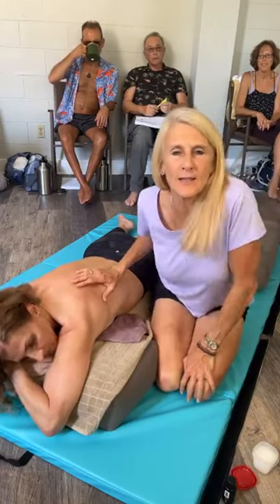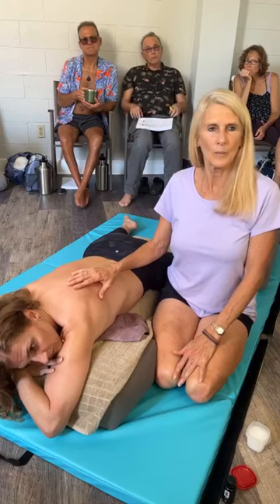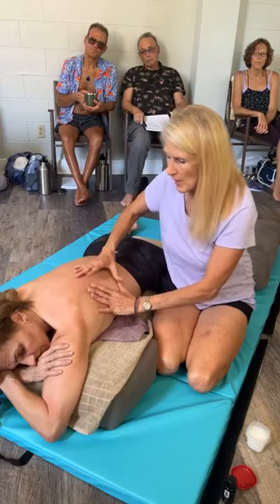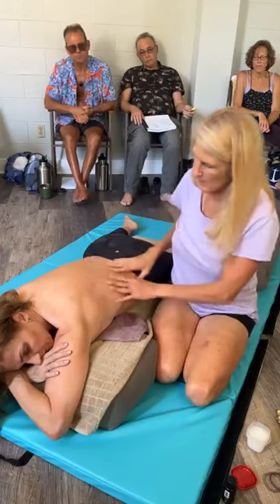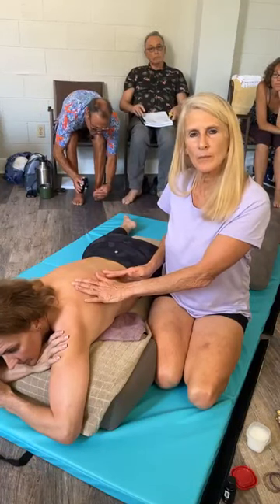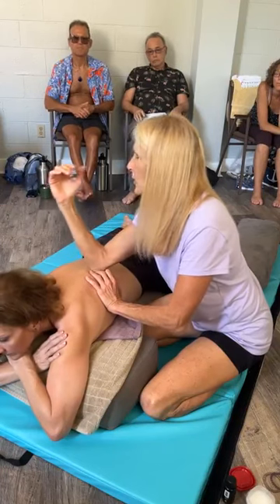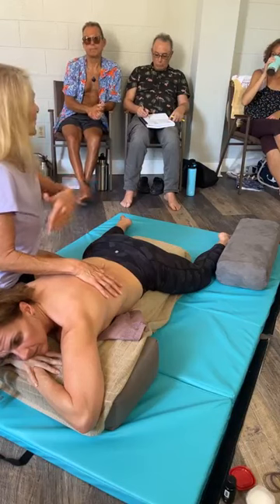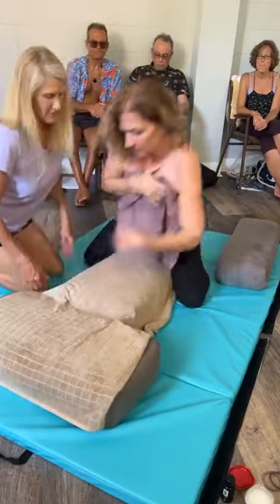Releasing the ribs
Brave Heart Online Emotional Training

Brave Heart is mind-body medicine based on total love and was created for everyone. Within 33 Days, we will teach you the most valuable strategies and the most powerful tools to create profound and lasting change. You will become your true self by conquering your limitations. Prepare for the greatest adventure of your life!

Personalized Treatment & Training Retreat

Come stay with us, come train with us! This training is for singles, couples, care-givers and families. All protocols are tailored to the individuals' needs. Discover your true self on a nutritional, emotional and physical level. With Wolfe Deep Tissue Therapy, The 33 Day Awakening Transformation and The Perfect Day Nutritional Plan, you will become the master of your life.

Wolfe Deep Tissue

Wolfe Deep Tissue is the most powerful bodywork ever developed and is based on the knowledge, excellence and precise techniques that Dr. Wolfe has developed over 35 years. Learn how to reverse the underlying cause of chronic and acute muscular and skeletal problems, inflammation and injuries and sports injuries within only 7 days.

Wolfe Non-Surgical

The Nonsurgical Aesthetics course is the most effective non-invasive, anti-aging, body transforming therapy ever developed. We will teach you how to do a professional face lift, restorative abdominal lift, breast lift, pelvic clearance, and hip release. Get trained to become a leader in the Beauty and Health Industries.

Whole Life Coach Certification

This course has earned the reputation of being the most effective life-changing course in the world today. Take your training to the highest level, physically, nutritionally and emotionally. In just 6 days, achieve outstanding results in your life and in the lives of those you consult - with the Whole Life Coach Certification.

Combined Certification Courses

Together, the Whole Life Coach, Wolfe Deep Tissue and Nonsurgical Aesthetics Certification is called ‘the game-changer’ of health care. The Combined Course Certification has been designed to give you the most advanced tools, strategies and techniques in nutrition, emotional balance and therapeutic body restoration. Become a New World Practitioner today!